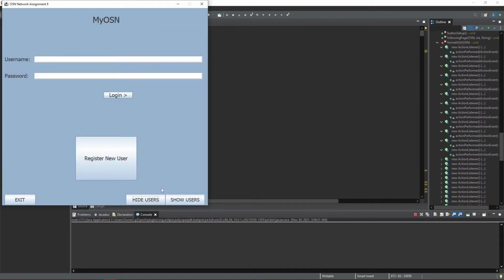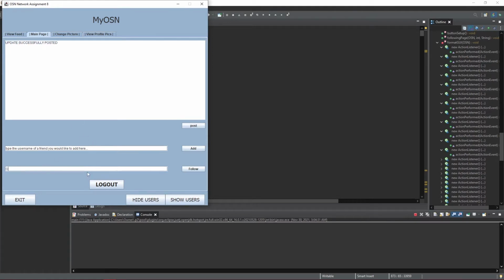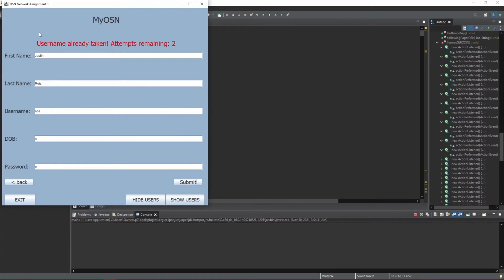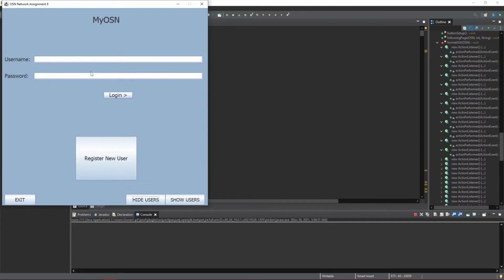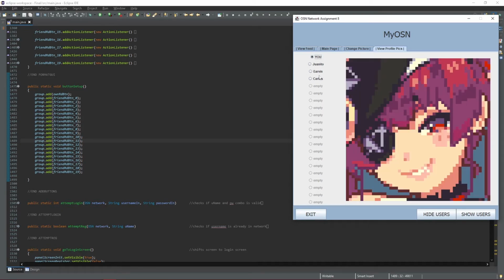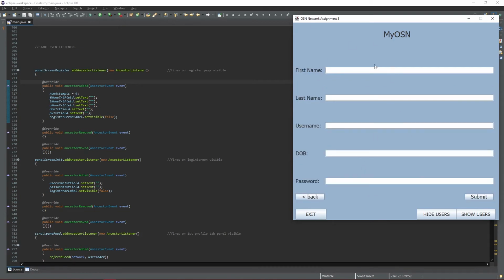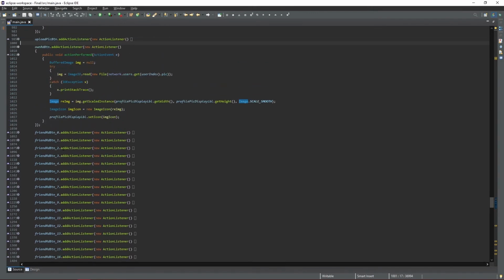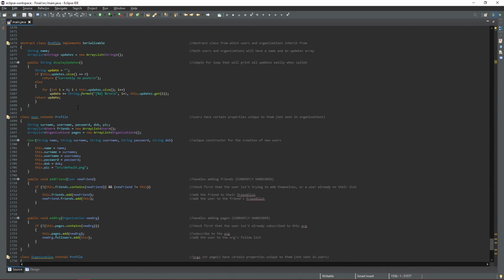CSC 300 Final Assignment Explanation Video